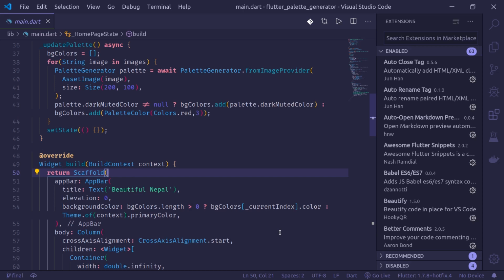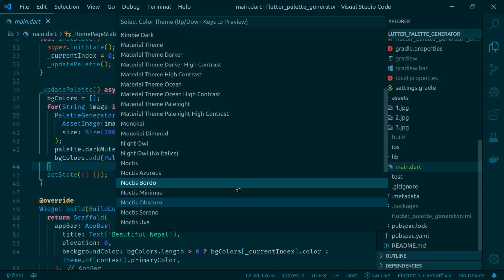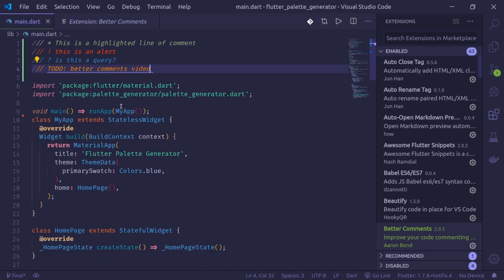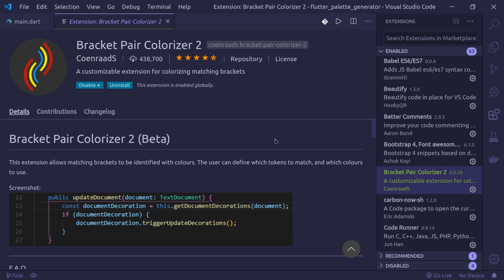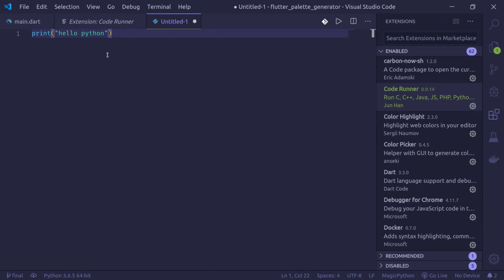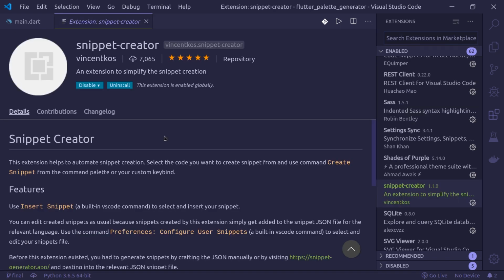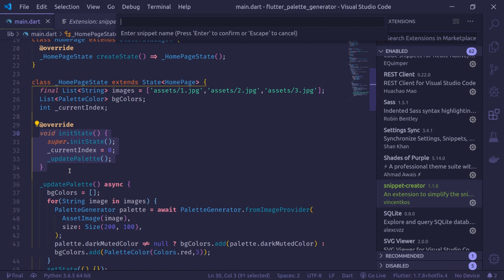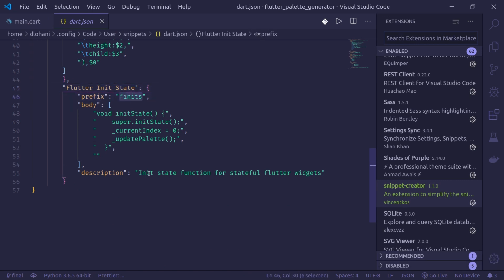My Visual Studio Code Setup with Favorite extensions and a beautiful color theme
In this video I share my visual studio code setup with the color theme I use and some of my favorite extensions.